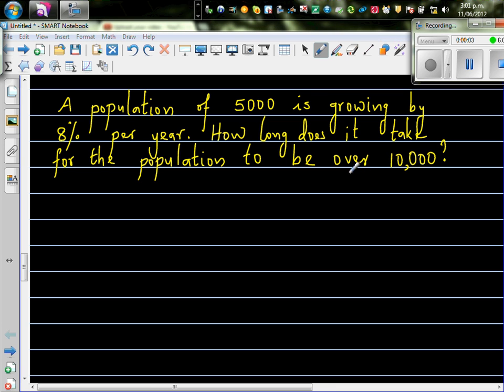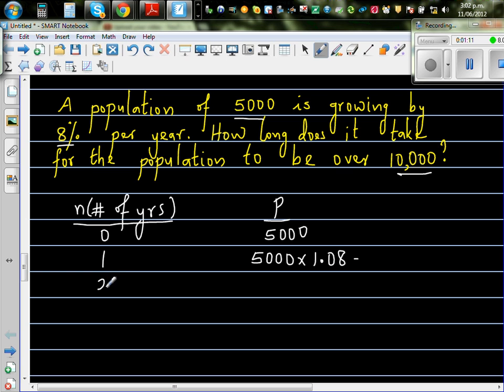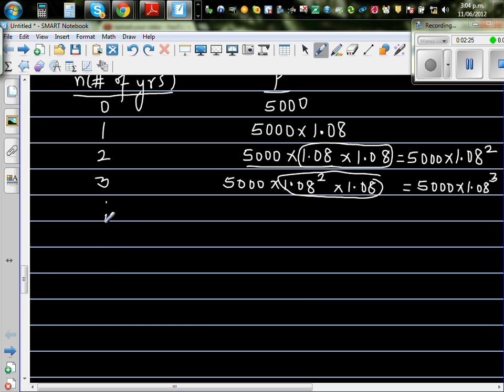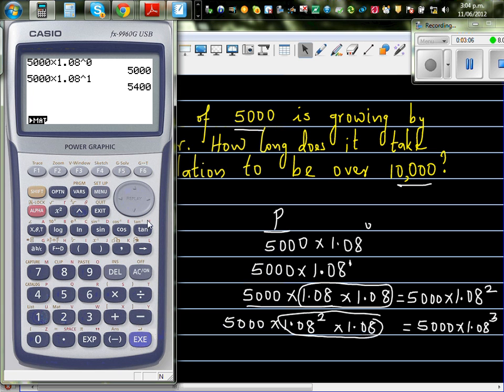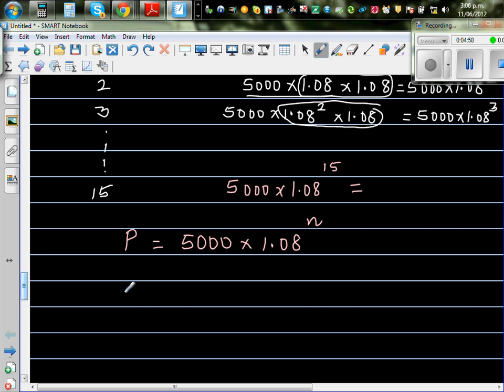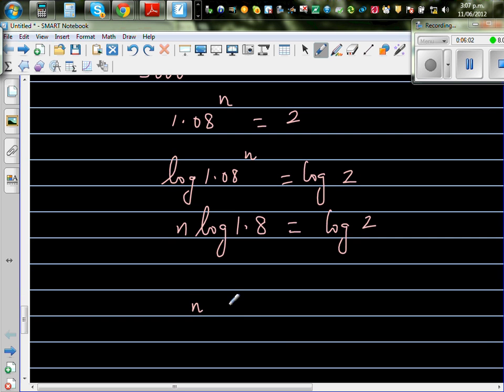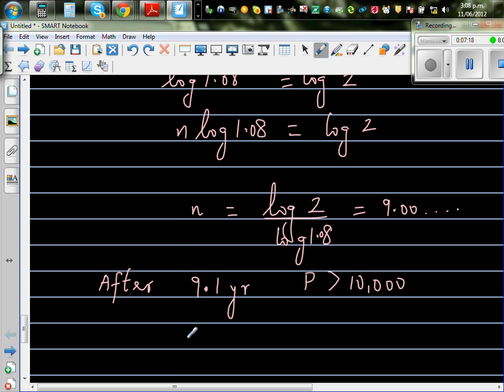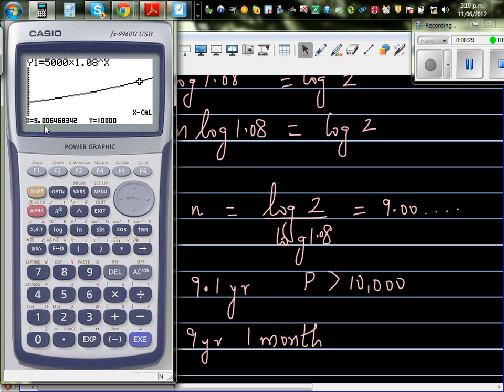Writing and solving exponential growth curve of increase in population by 8%